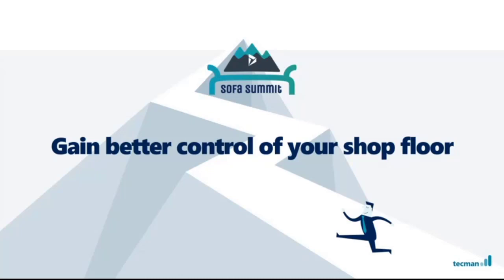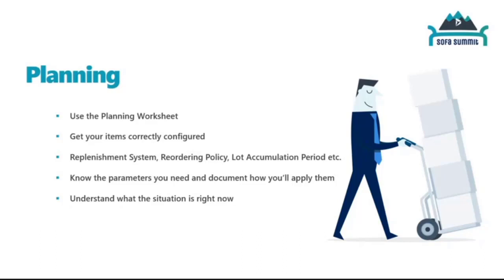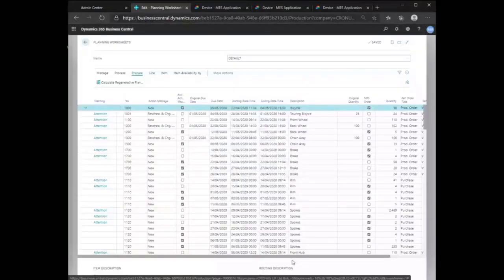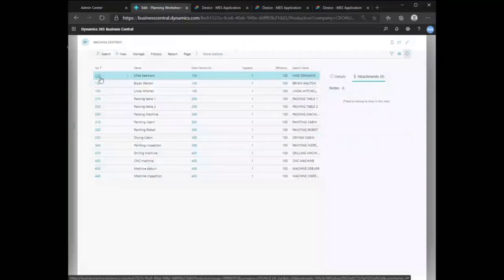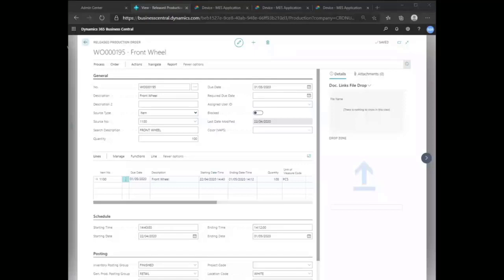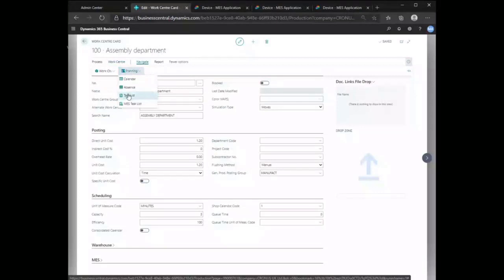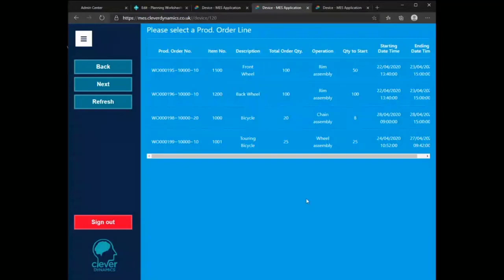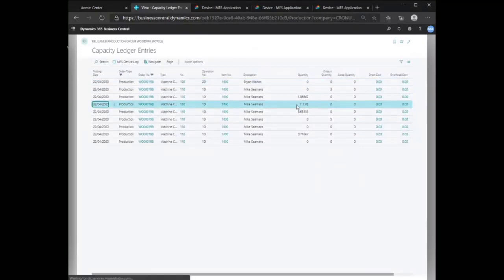Sofa Summit: Gain better control of your shop floor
You can create the best plan in the world but if its not followed its pointless. How do you ensure every area of your production knows what it should be doing when things keep changing. How can you plan effectively when you hours out of date with what’s actually gone on out there?

This session will show how Business Central can be extended to give the control you need. We’ll show touchscreen terminals can control what’s done next and record what been completed.